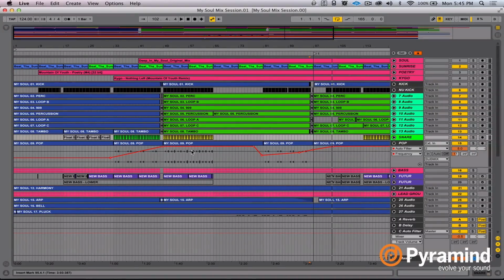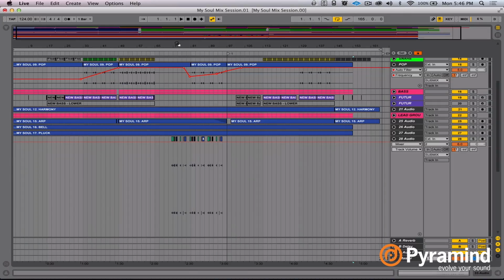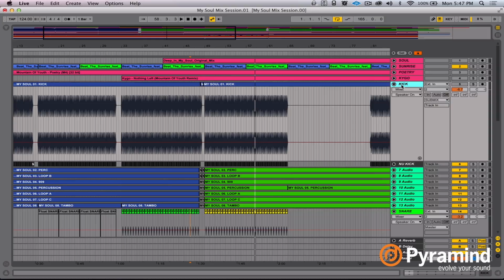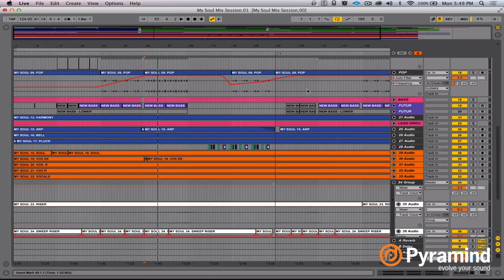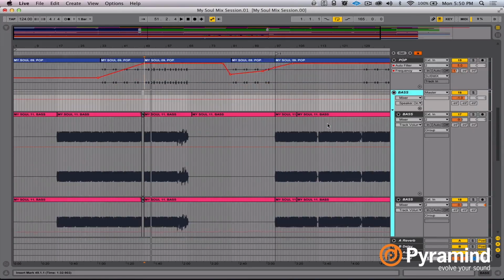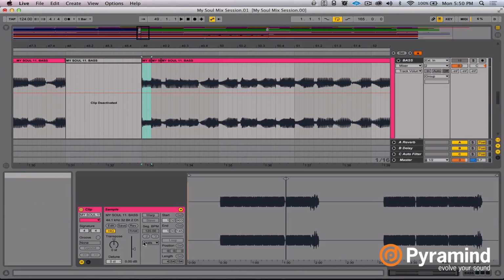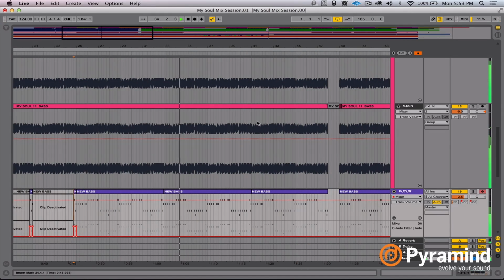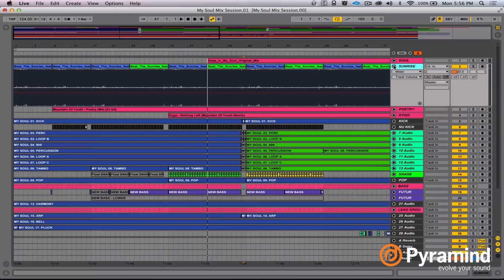Ableton Live Mixing Tips | Part 2 | Liam Shy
Continuing our Mixing Month theme, next up we bring you Liam Shy (Mountain of Youth) who teaches several of our Ableton courses here at Pyramind.

In this two part video tutorial, Liam explains his approach to mixing and gives you some specific steps to take to prepare. Something he feels very strongly about is creating a brand new session when you are ready to mix, separate and distinct from the one that you use for producing and arranging. Watch the videos to find out why.

00:00 Launch into the mix session
02:27 Replacing the kick
03:49 Getting into flow
04:35 More automation
05:14 Getting a consistent bass
07:26 New bass in context of the mix
08:10 Compare your tracks with reference tracks
10:42 Summary